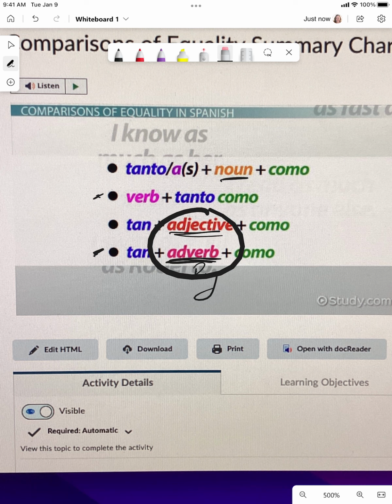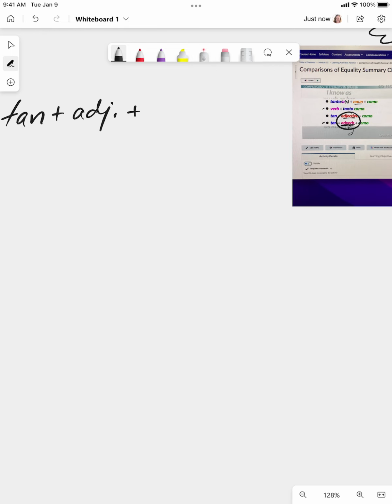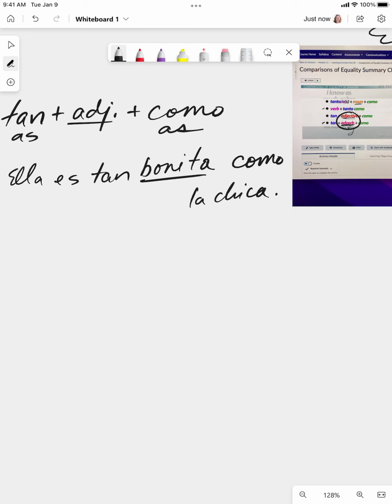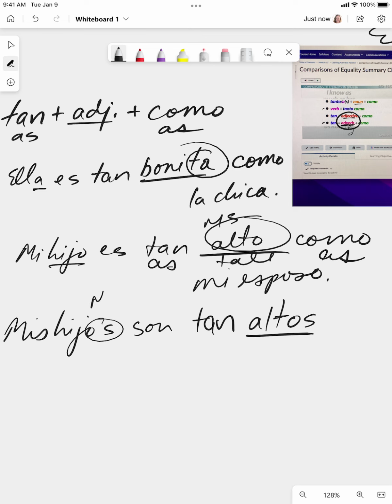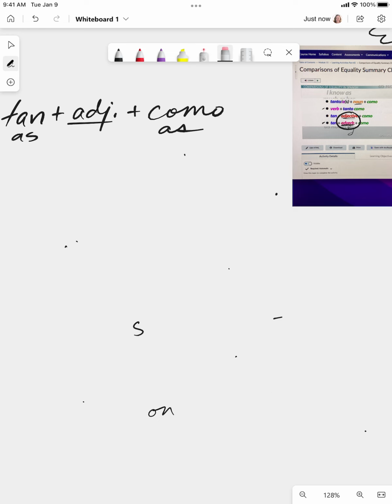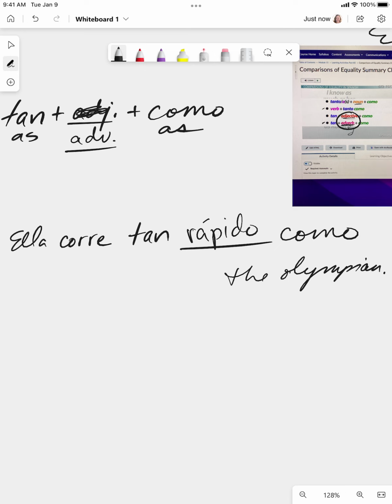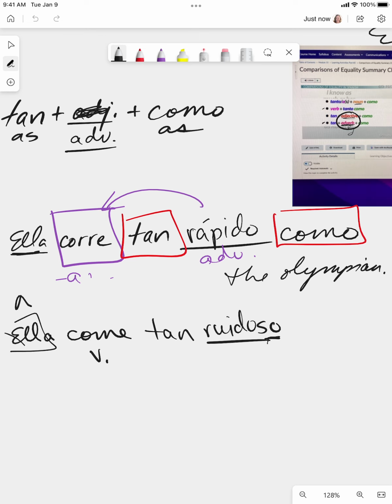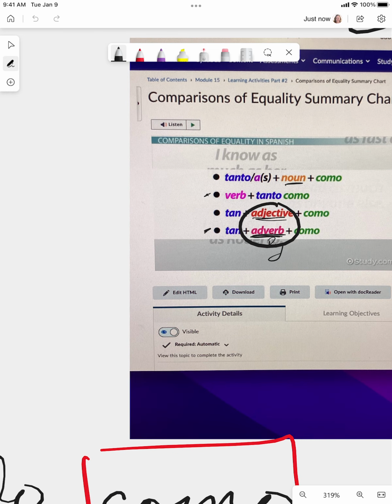Comparisons of Equality Adv Adj (Instructor Tutorial)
Elementary Spanish
Comparisons of EQUALITY of ADJECTIVES and ADVERBS
(Comparisons of Nouns and Verbs in separate video)